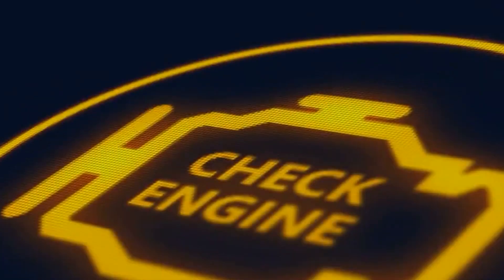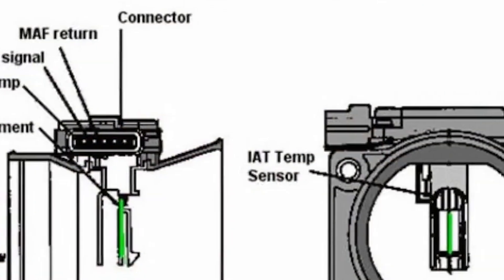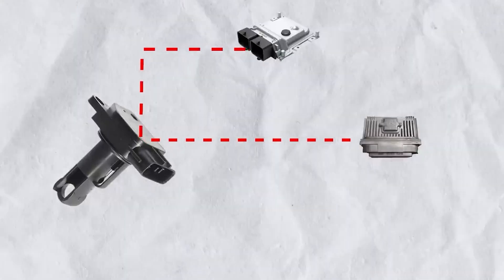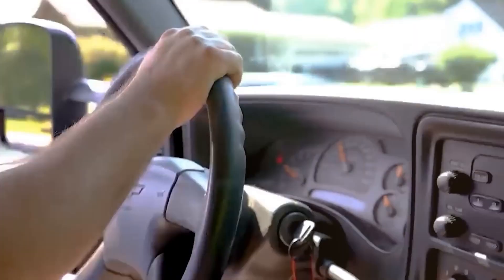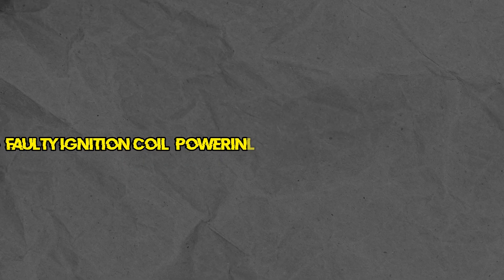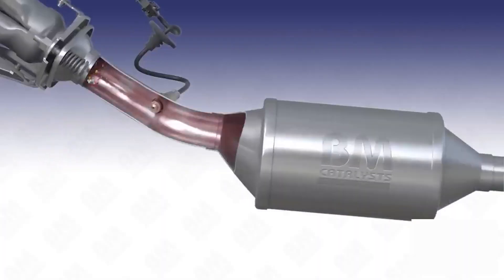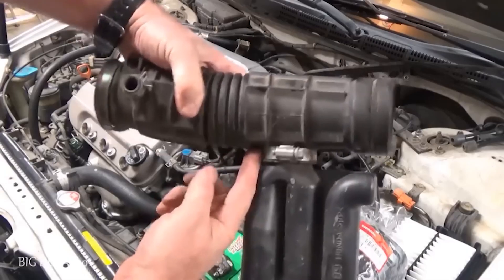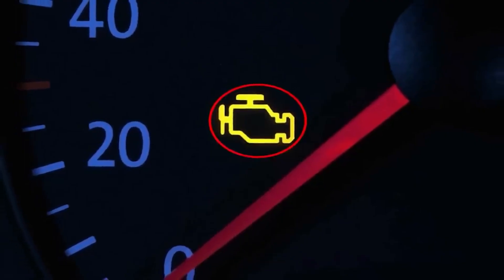Why Is Your Check Engine Light On, 10 Common Problems & Fixes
Join us 🚗💡 as we explore the 10 most common reasons why your check engine light might be on and how to fix them. From simple issues like a loose gas cap to more complex engine problems, understanding the cause of that glowing light is crucial to keeping your car running smoothly. 🛠️ We’ll cover potential problems such as faulty oxygen sensors, worn-out spark plugs, or issues with your catalytic converter. Each problem comes with its own set of solutions, from quick DIY fixes to when you’ll need professional help. Stay informed to avoid costly repairs and ensure your car stays in top condition! 🚙💨